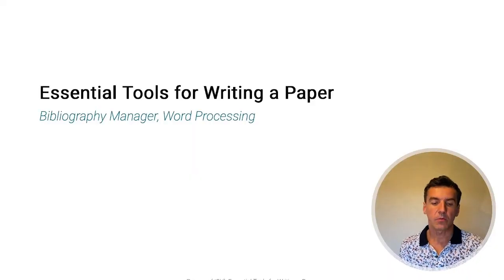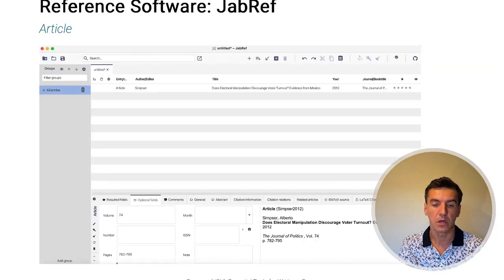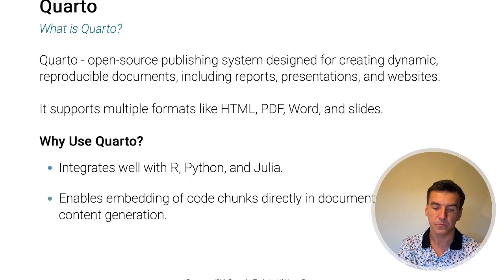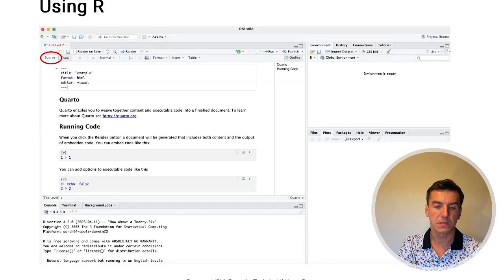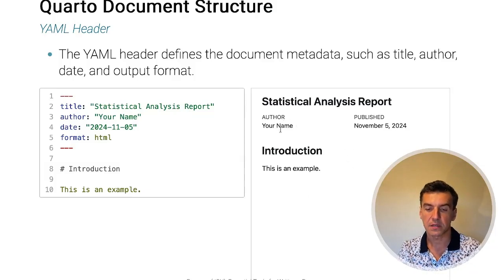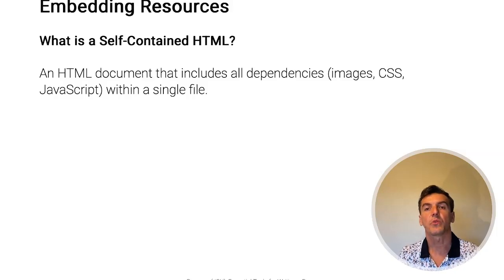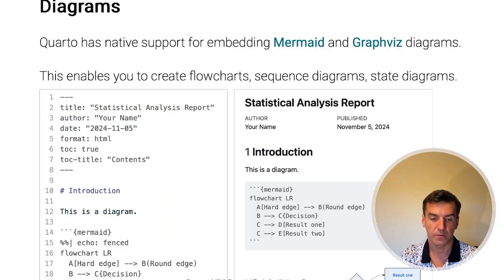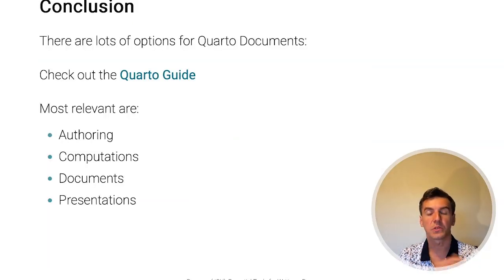Tools Every Researcher Should Use: JabRef & Quarto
Are you a student, academic, or researcher looking to streamline your writing and referencing process? In this video, we introduce two essential tools that will elevate your research workflow:

📚 JabRef – A powerful, open-source reference manager that makes organizing your bibliography seamless. Learn how to import references, manage BibTeX libraries, and cite with confidence.

📝 Quarto – A next-generation publishing system for writing academic papers, presentations, and websites. We show you how to integrate code, citations, and beautiful formatting all in one reproducible document.

💡 Whether you're writing your first term paper or your next peer-reviewed article, these tools will save you time and improve the quality of your work.

🎓 What You’ll Learn in This Video:
00:00 – Introduction
00:45 – Why reference management matters
02:00 – Getting started with JabRef
05:15 – Overview of Quarto and its benefits
09:00 – How to use JabRef with Quarto
11:30 – Tips for smoother academic writing workflows
13:00 – Final thoughts and recommendations